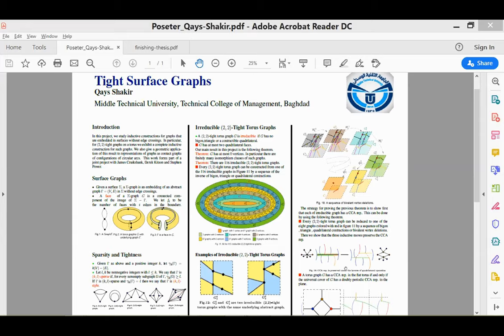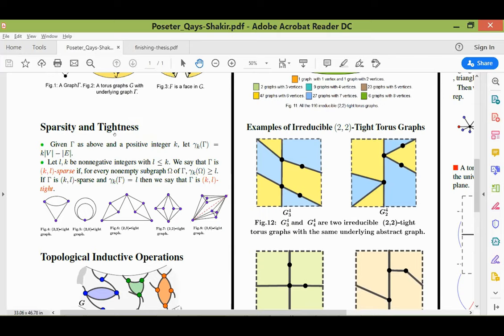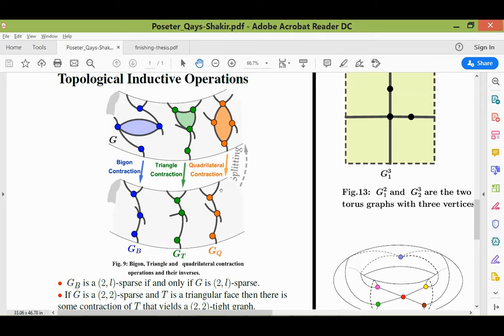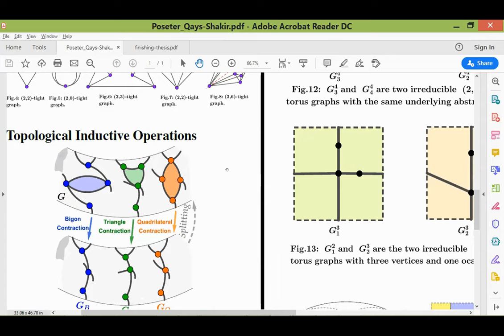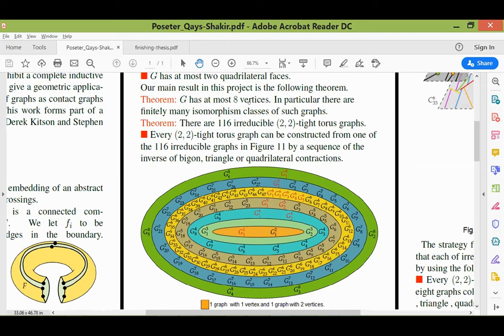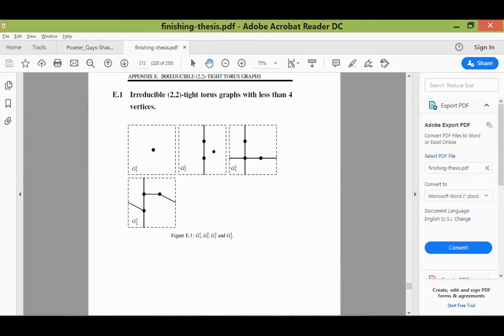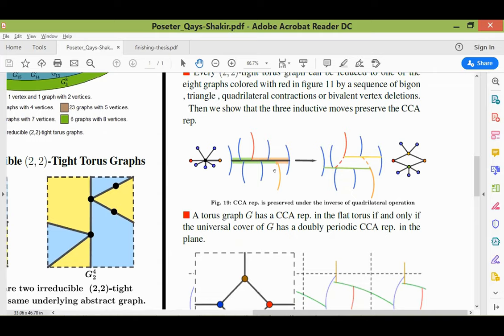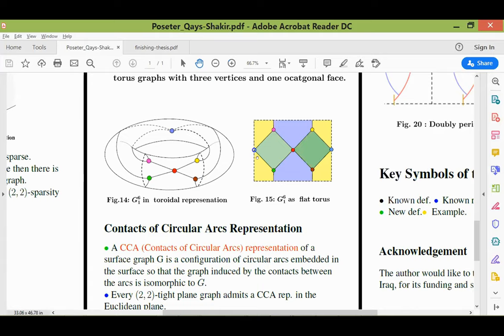DMD: Qays Shakir "Tight Surface Graphs"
Virtual Discrete Mathematics Day contributed talk Saturday April 25, 2020
Hosted by University at Albany SUNY and the Northeast Combinatorics Network
Funded by the US NSF